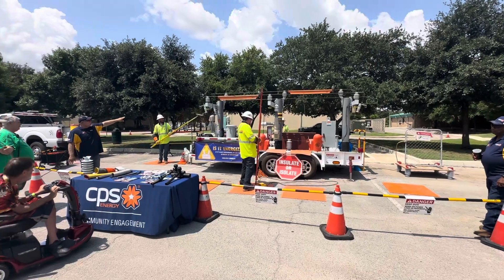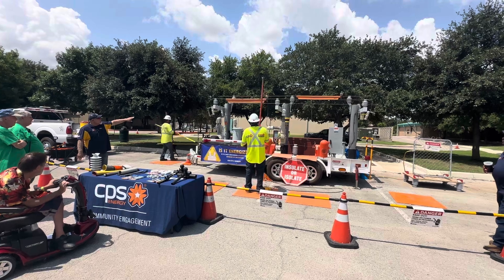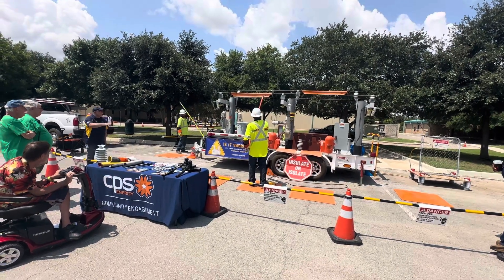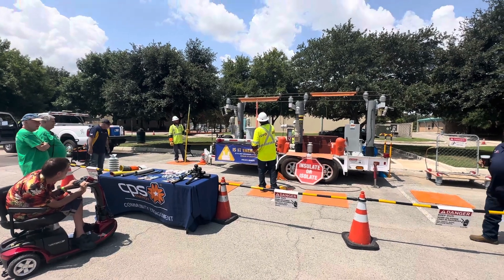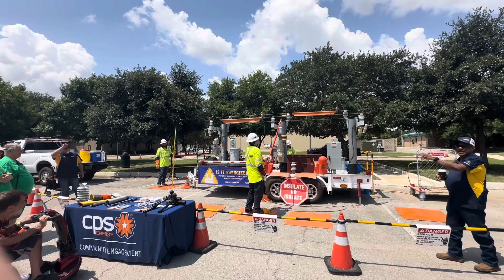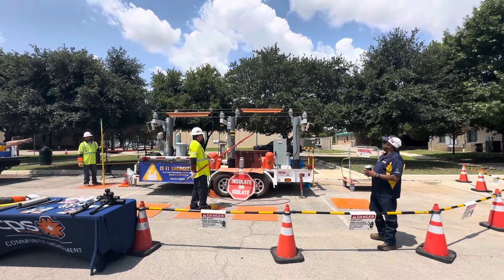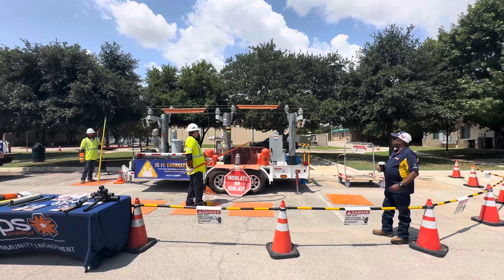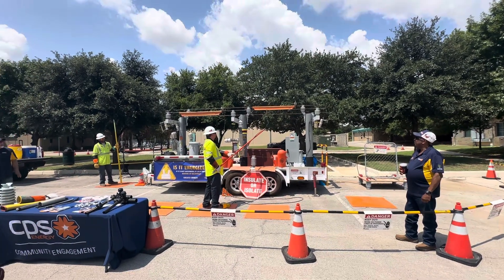High AC current demonstration by CPS Energy.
CPS Energy put on a demonstration of High power , High Current, High Voltage of electricity and how dangerous it can be.